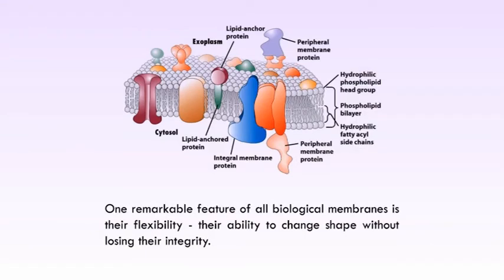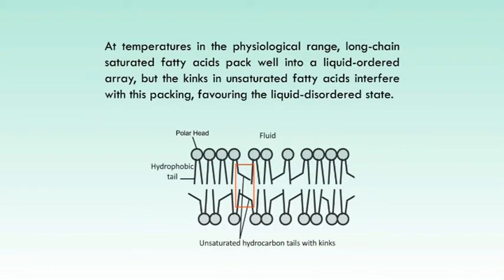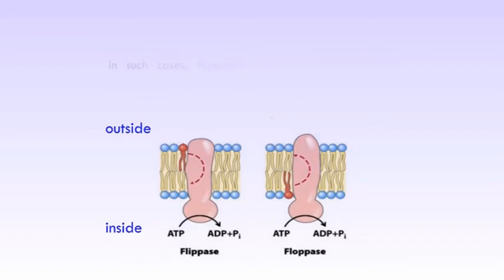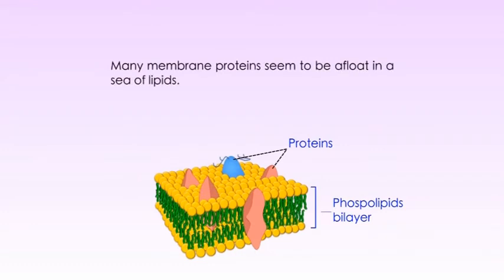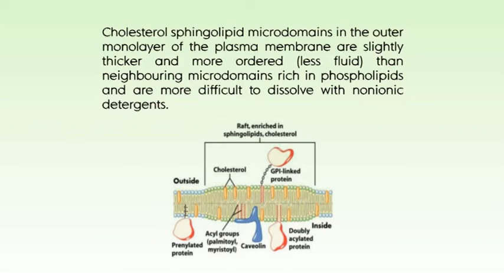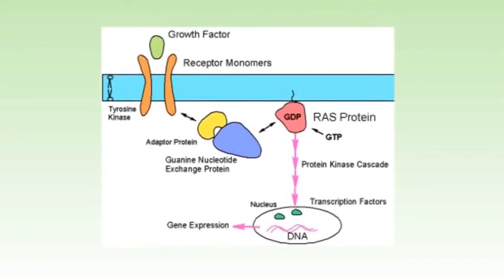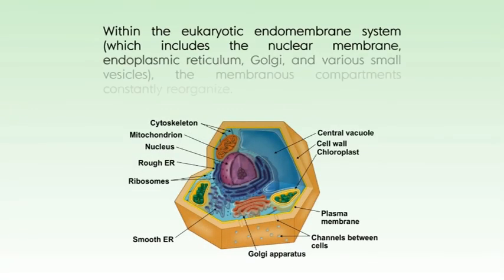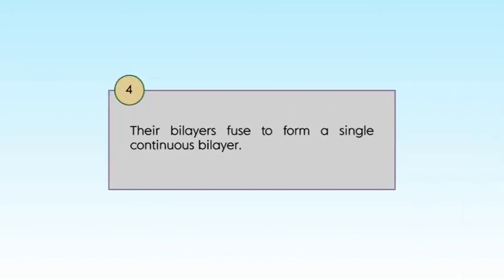BIOMEMBRANES AND BIOENERGETICS MEMBRANE DYNAMICS